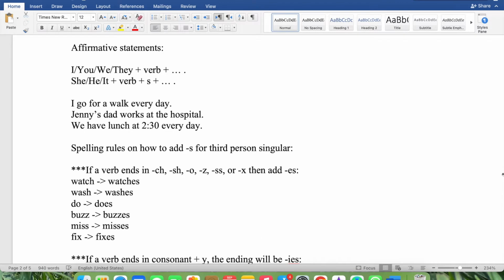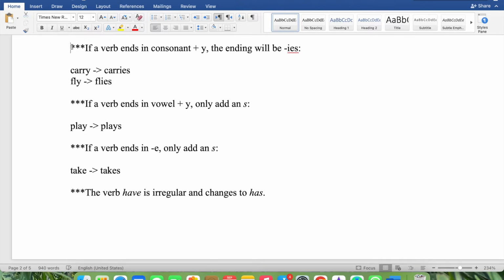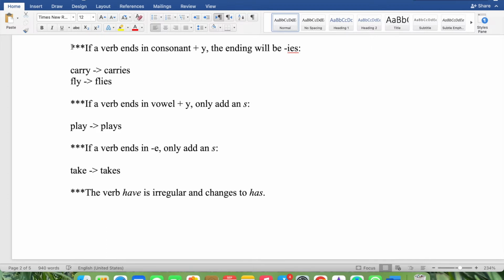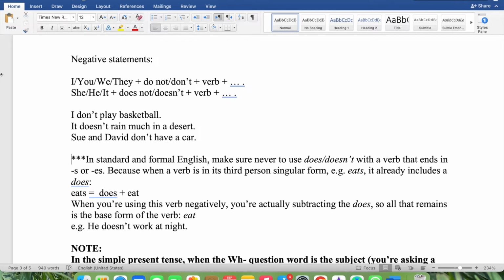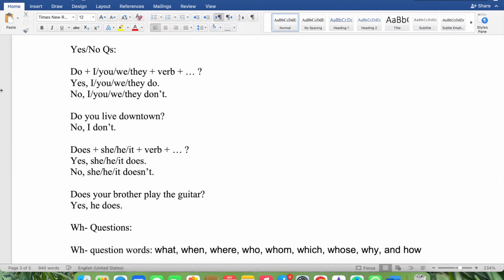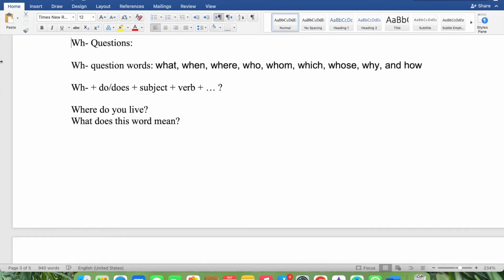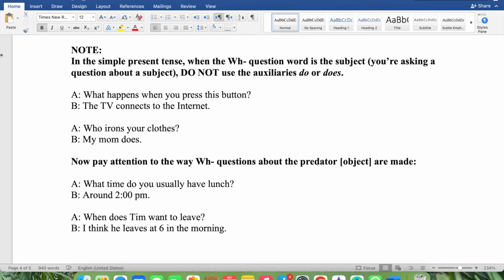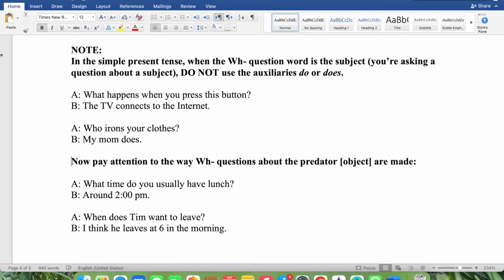The Simple Present Tense | English Grammar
✅ Write sentences and questions using the tense in the comments, and I’ll correct your mistakes if there are any!

Mastering the tenses in the English grammar is one of those crucial steps to take in improving your language skills! 🫶🏻